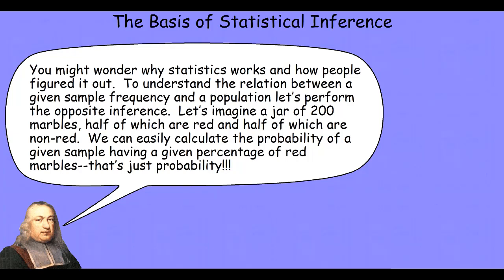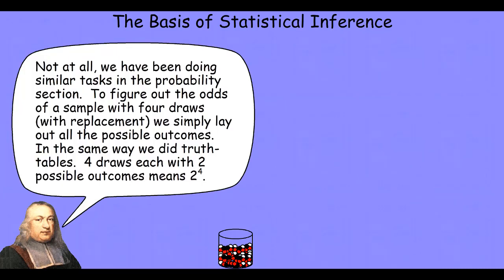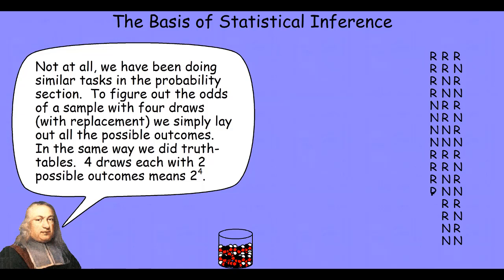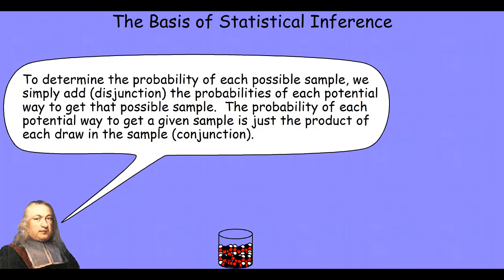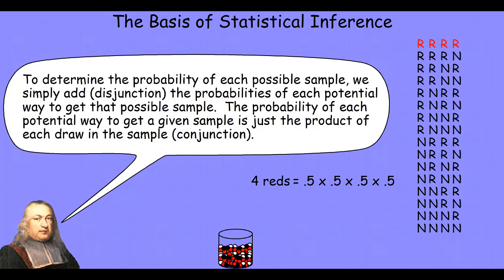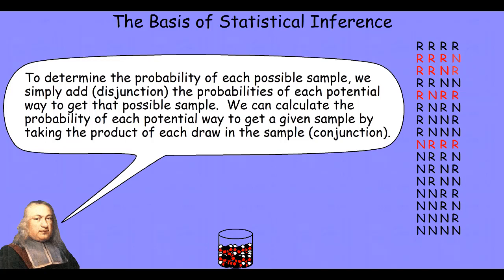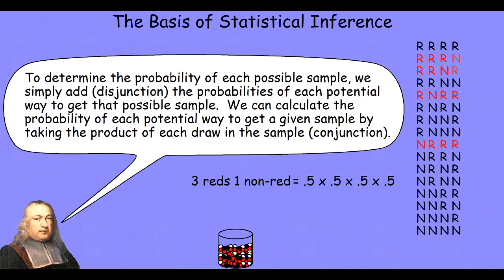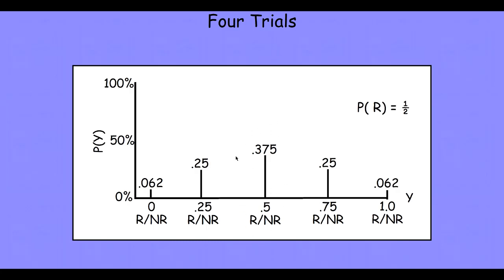stats 1 4 s20